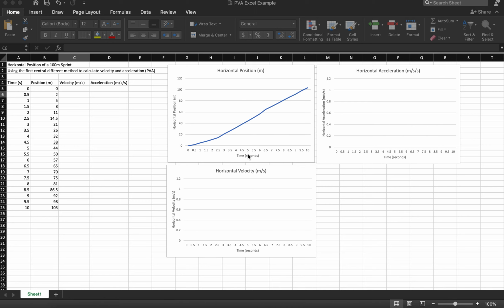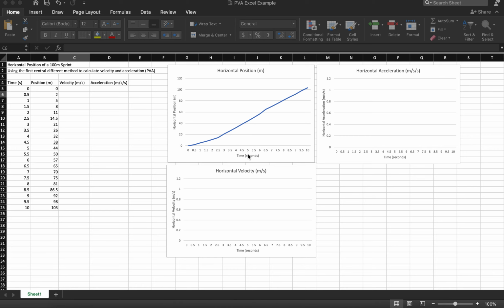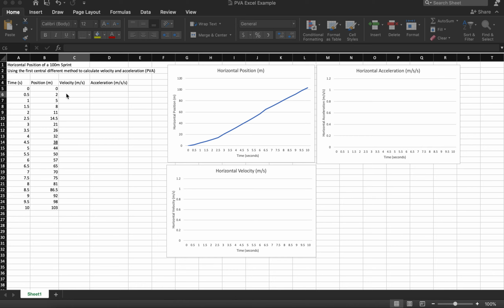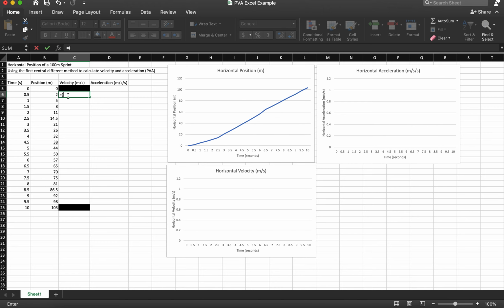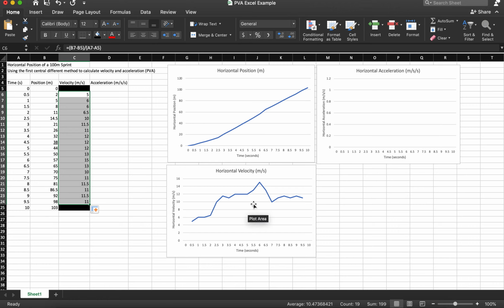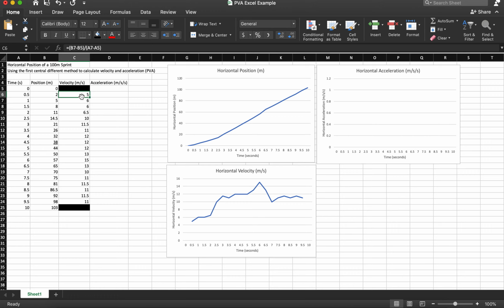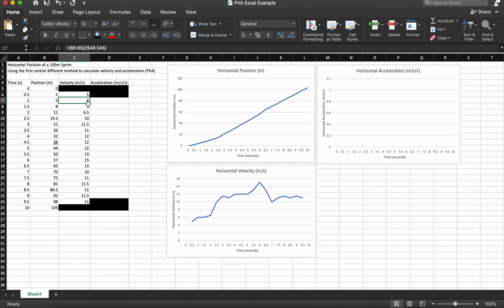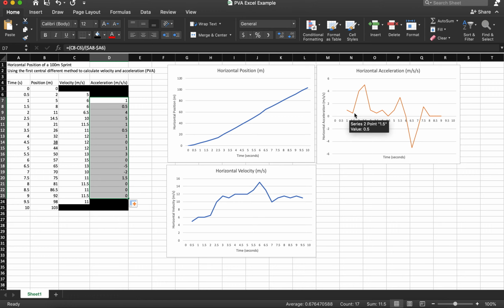PVA Excel Example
This video looks at some made-up data of a 100m sprint (modeled after Usain Bolt's world record), and how you would go about calculating velocity and acceleration using the first central difference method.